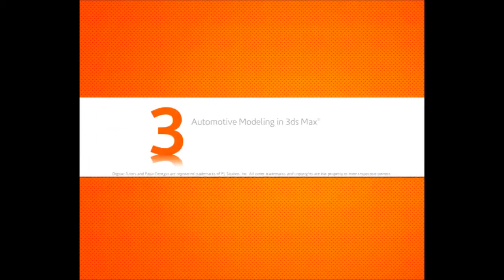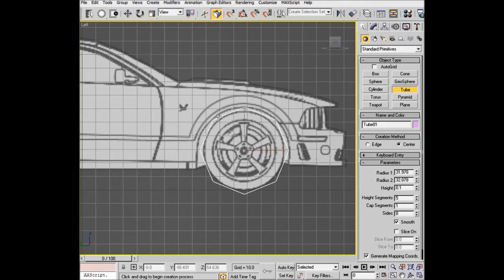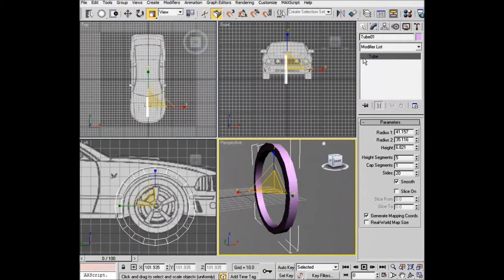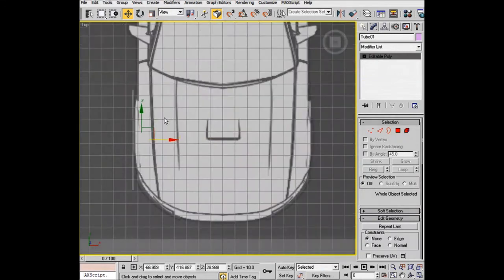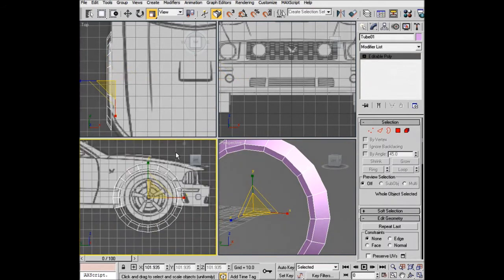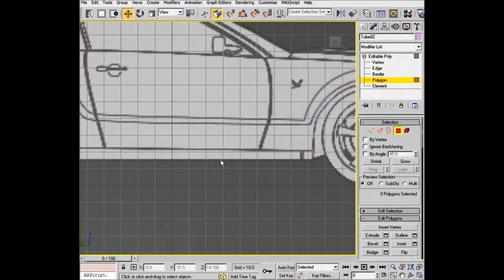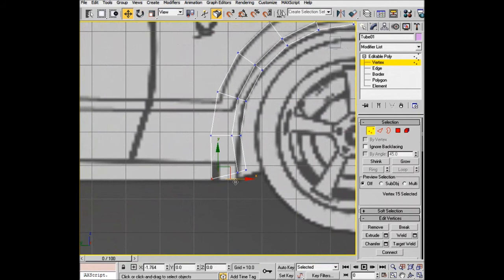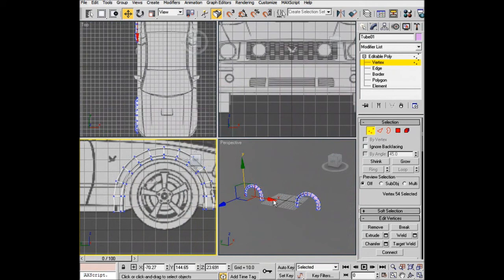car modling in 3ds max 2014 part 03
creating ideas max modeling